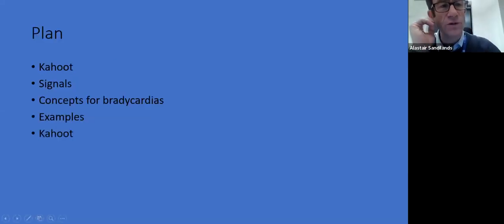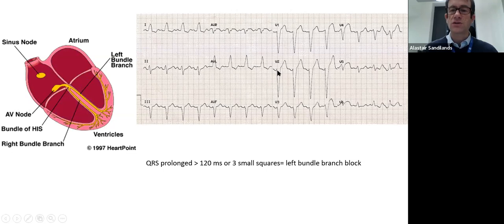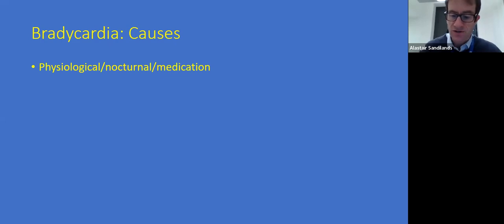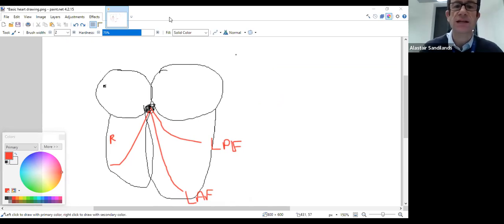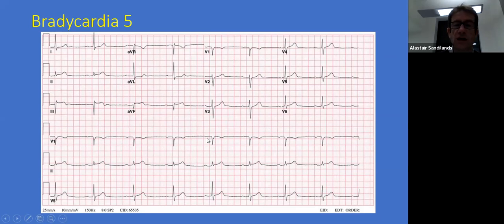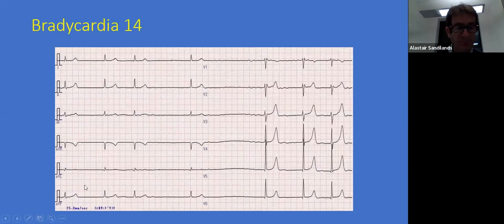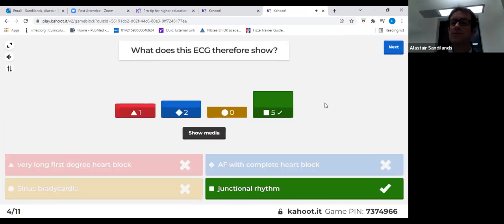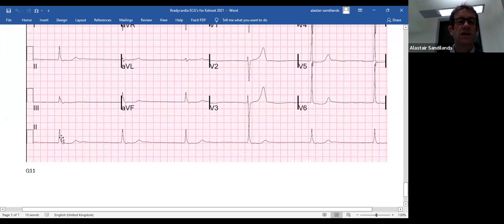ECG lecture 2 Bradycardias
This lecture reviews slow heart rhythms. By using my validated algorithm you will become more confident in ECG interpretation. By determining the QRS size, presence of p waves and relationship to the QRS you will arrive at the correct answer.